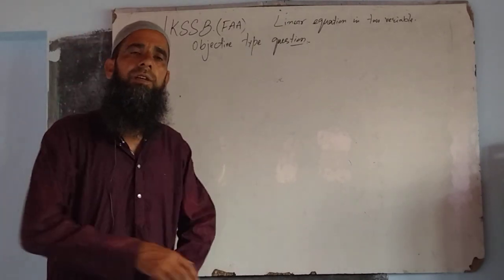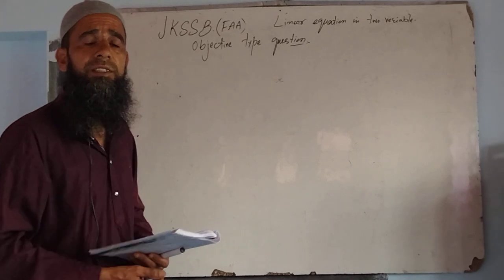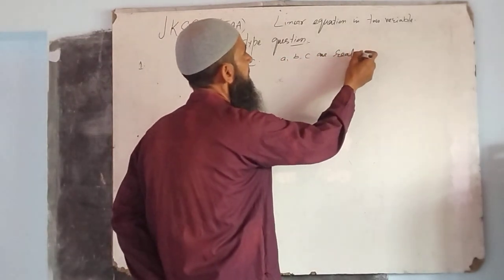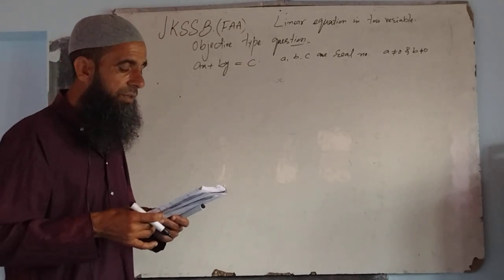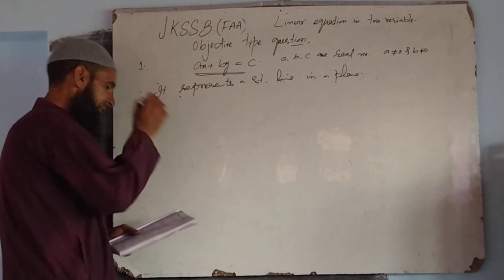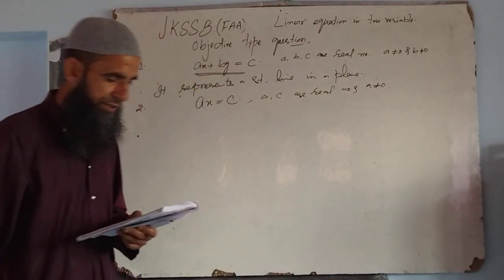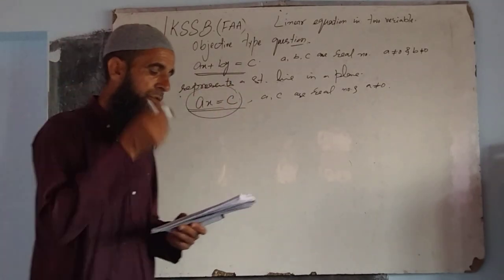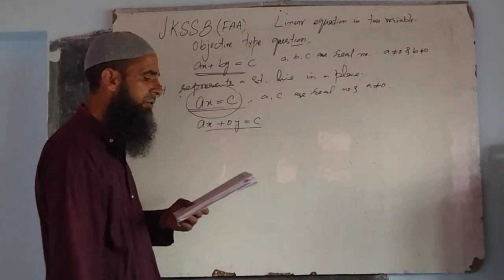JKSSB (FAA). objectives .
Objectives for JKSSB.(FAA).